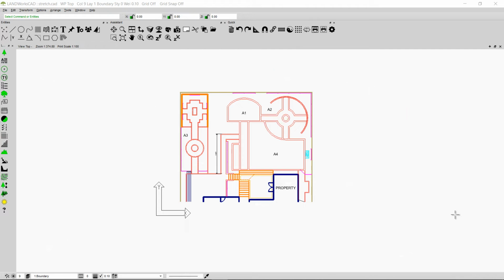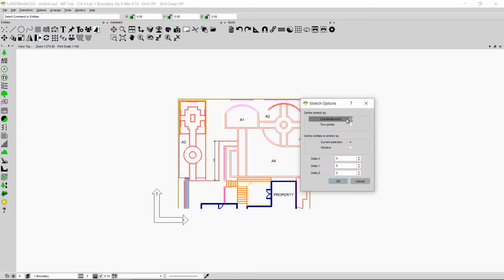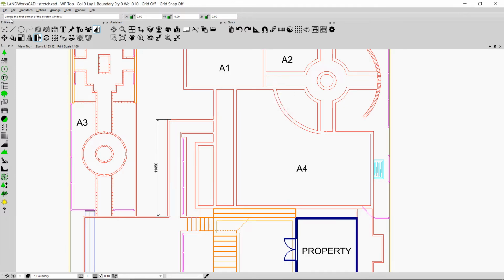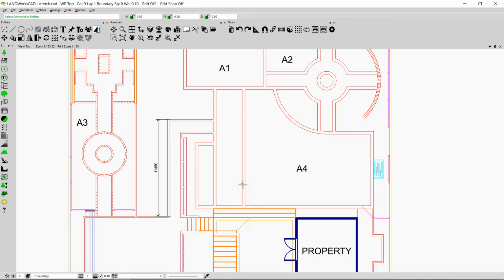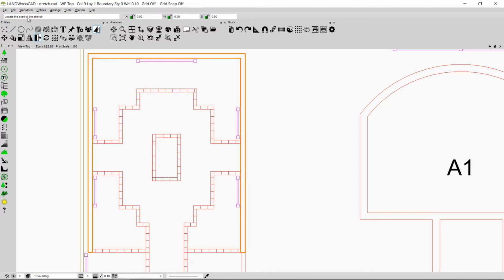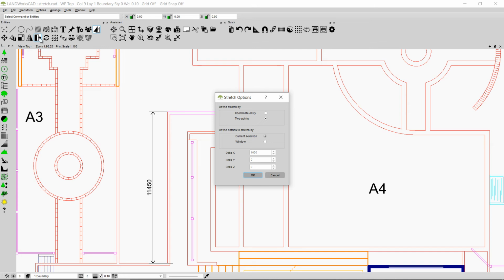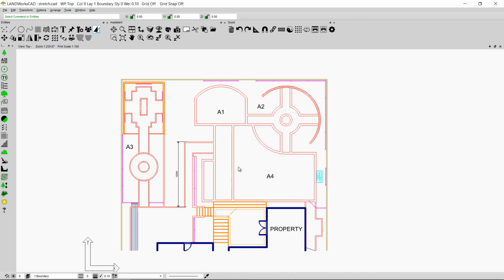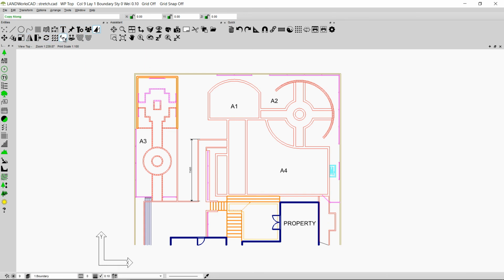How to Use the Stretch Command in LANDWorksCAD v7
This video tutorial will show you different ways of using the stretch command in your LANDWorksCAD file